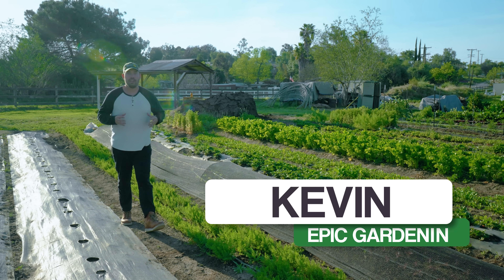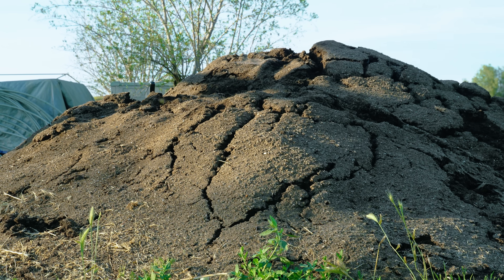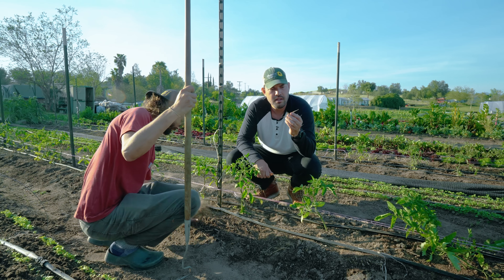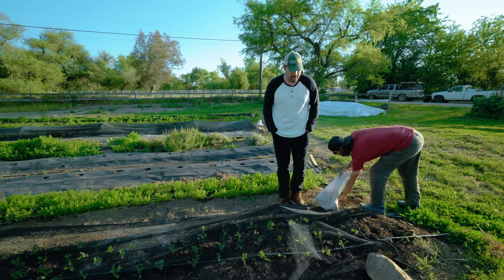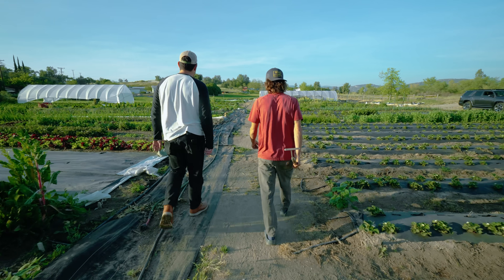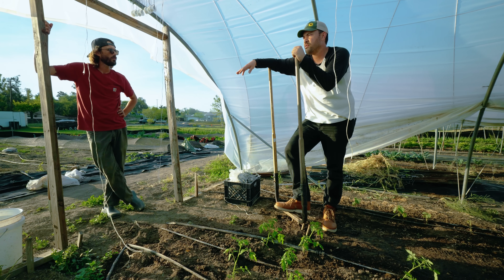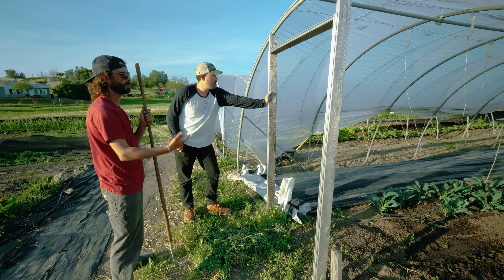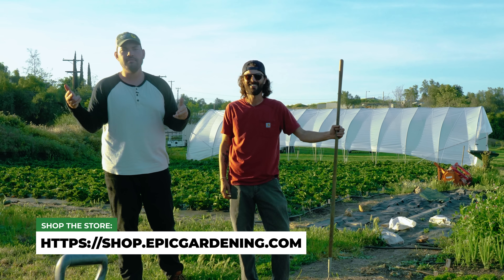He Farms 35 Hours a Week By Himself and Makes 6 Figures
5 year ago, I met a guy named Andrew at a farm to table dinner. He told me about his market farming operation and we've stayed in touch ever since. Today, I finally got the chance to tour his ~1 acre market farm that he's optimized to give him a work-life balance that many people would dream of.